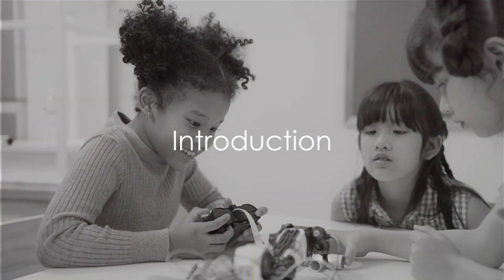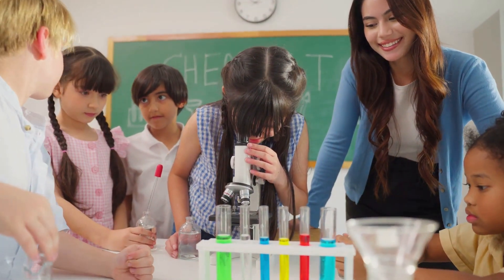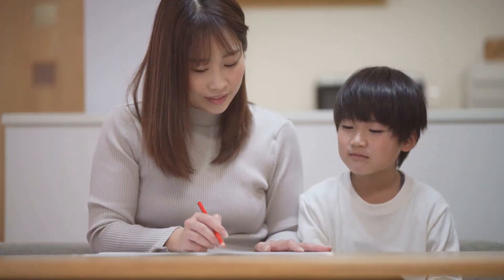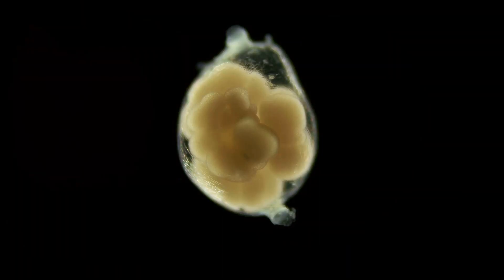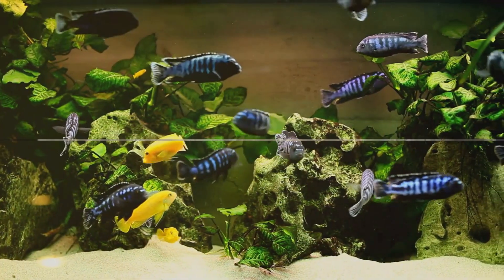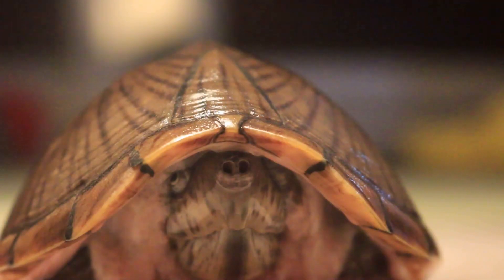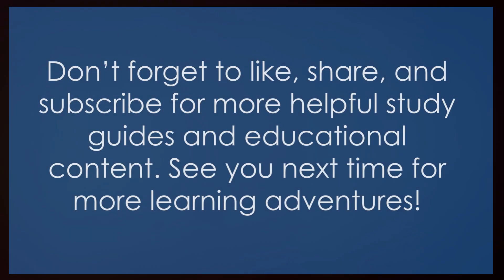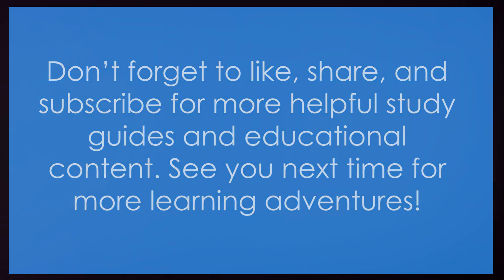Abeka Academy: Ace Your 4th Grade Abeka Science Exam 6 ( Study Guide Walkthrough )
In this video, we're going to help you ace your Abeka Academy Science Exam # 6.

We're going to share with you the study guide that we use to prepare for these exams/tests, so you can be sure to ace it too! After watching this video, you'll be ready to ace your Abeka exam!

Study Guide Ace Your 4th Grade Abeka Science Exam 6: A Comprehensive Study Guide Walkthrough by Megan's Workspace

OUTLINE:

00:00:00 Introduction
00:00:43 True/False Section
00:01:29 Labeling Section
00:01:40 Matching Section
00:01:58 Multiple Choice
00:02:09 Labeling
00:02:21 Conclusion